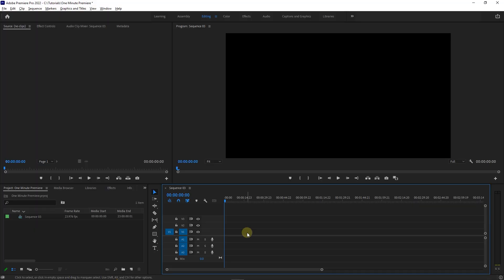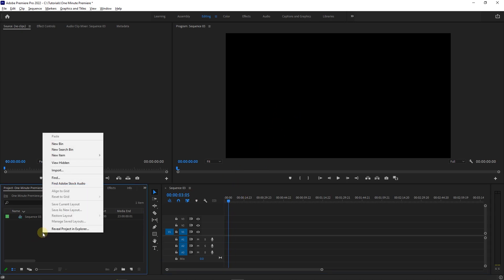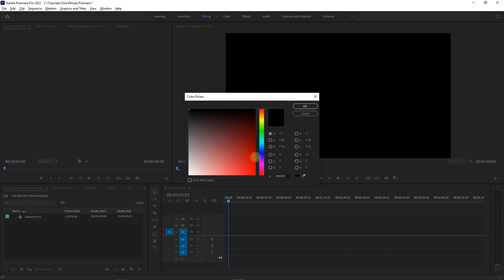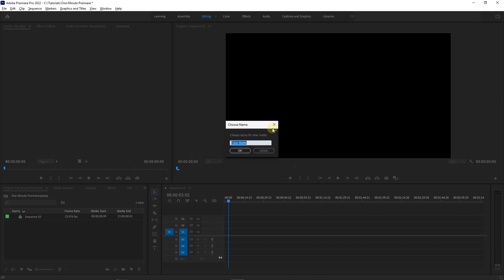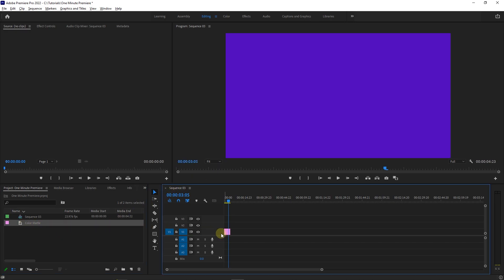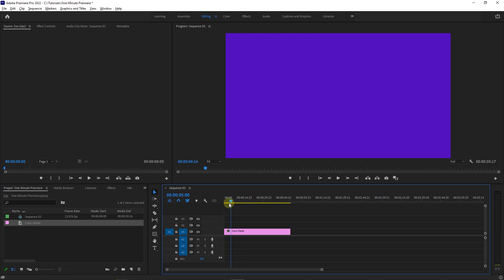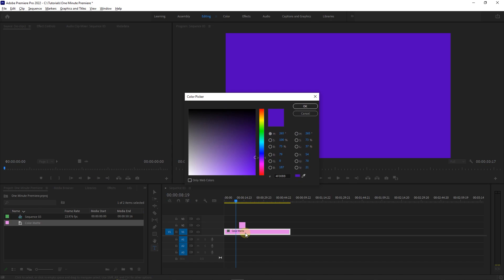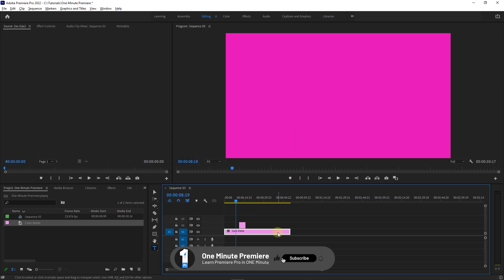How to Change BACKGROUND COLOR in Premiere Pro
To begin I created a sequence and I would like to change the background color.
First right click in your project panel and select new item, color matte.
The defaults should match your sequence and is ok.
Now select a color of your choice and set a name for it and click ok.
Now drag the color matte into your timeline and change its length to what you want.
Now I can use the type tool to add a text.
One final note is that you can change the color of matte, by double-clicking on it in timeline and choosing the color you want.

How to Change Background Color in Premiere Pro Chapters:
00:00 Intro
00:10 Create a color matte
00:33 Change the color of color matte